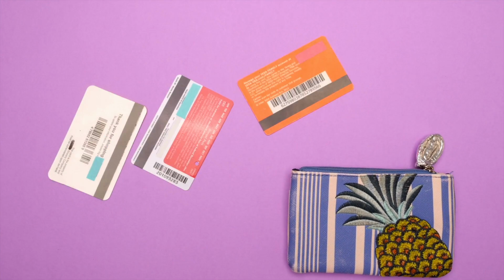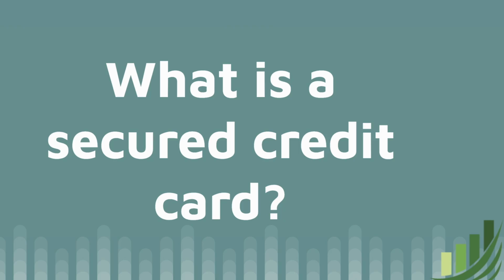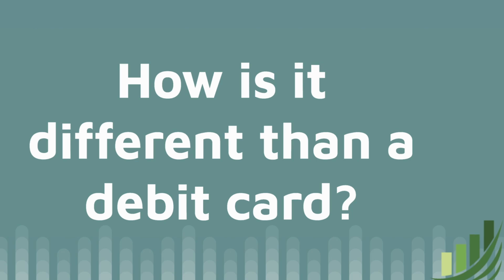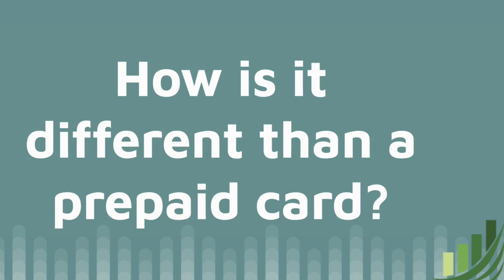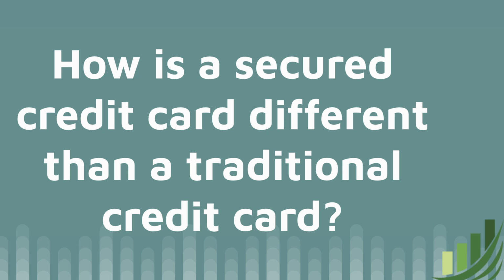Secured Credit Card Basics | Start off strong with credit history | Rebuild your credit score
Don't have a credit score because you lack credit history? Got a low score or need to work on improving your score? Perhaps a Secured Credit Card is an option to have in your wallet. This video covers what it is, how it differs from other plastic swipe cards you may have, and sums up how to get one.

⏰ Timestamps ⏰
0:00 Intro
0:17 What is it?
1:13 Secured Vs Debit
2:31 Secured Vs Prepaid
3:15 Secured Vs Traditional
4:22 How to get one
5:36 Outro

Social
@DebtTale on Twitter, Facebook and Instagram